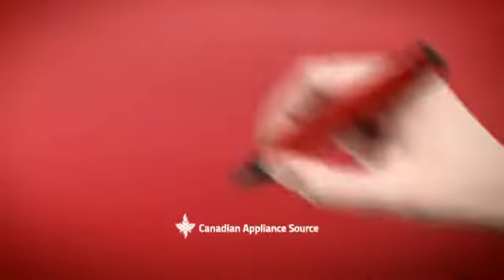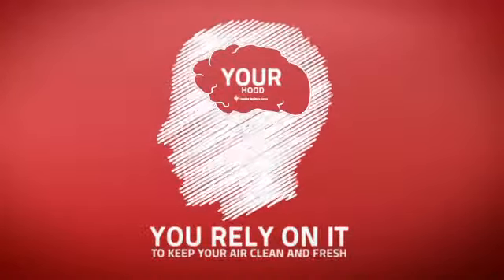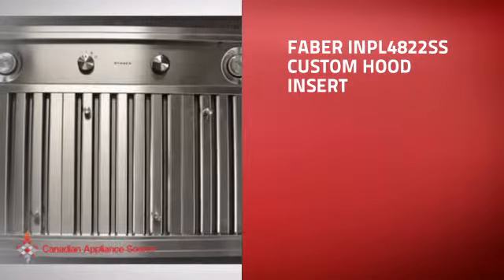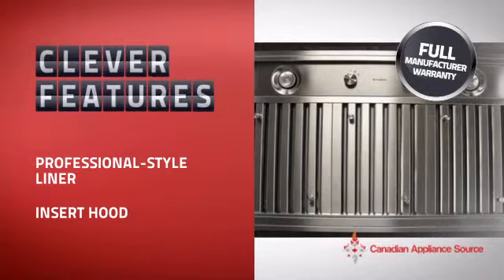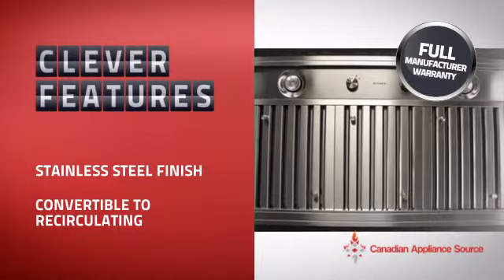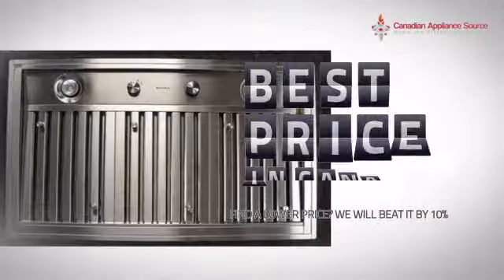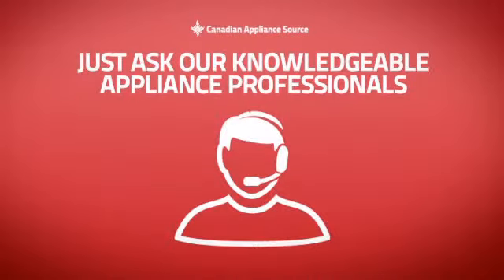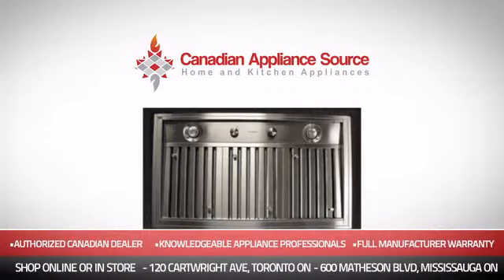Faber INPL4822SS Custom Hood Insert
This Faber INPL4822SS Custom Hood Insert is brought you Faber Built-In Collection INPL4822SS Inca Pro Plus Custom Hood Insert with Optional Blowers, Variable Speed Rotary Dial Controls, Removable Grease Rail (Blowers not included)